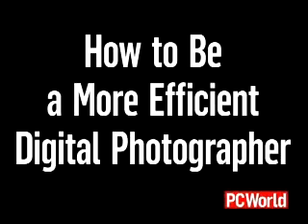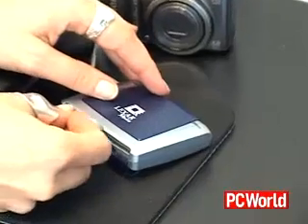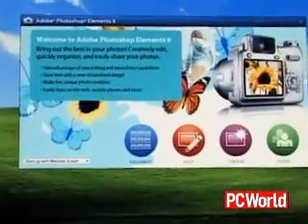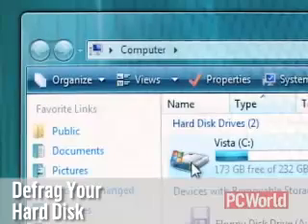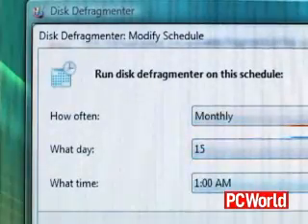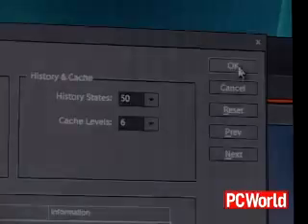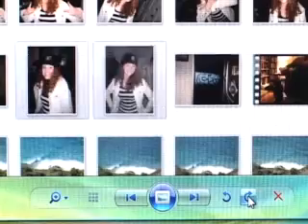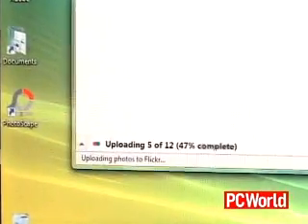YouTube - Efficiency Tips for Digital Photographers.mp4